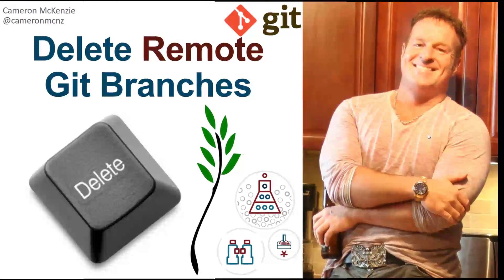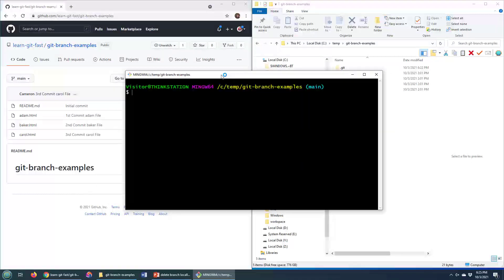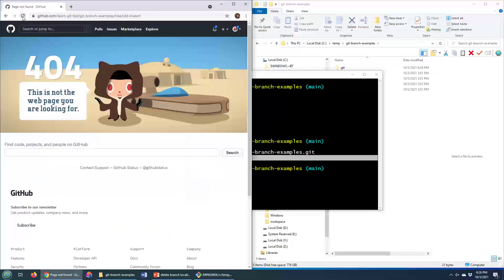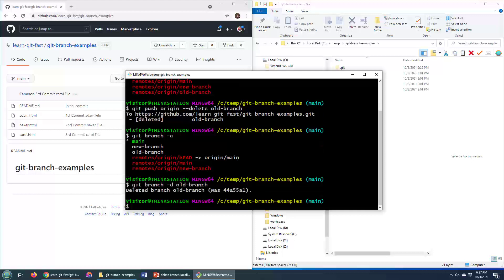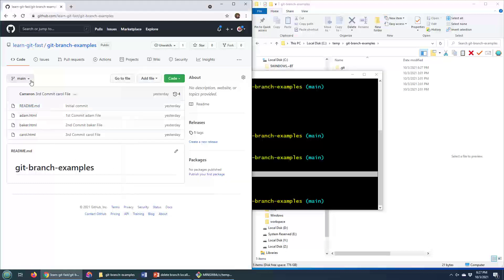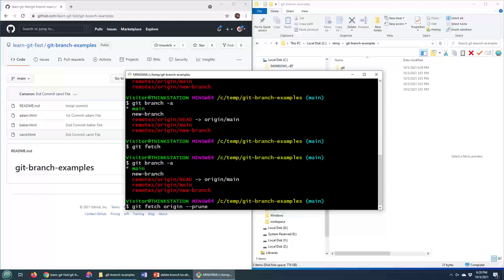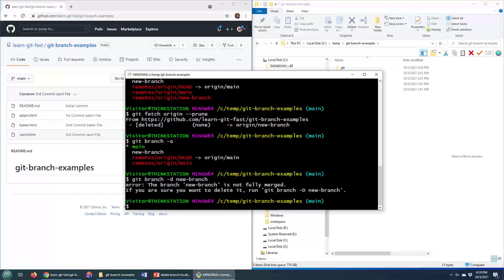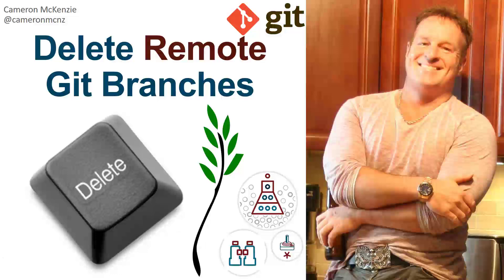Git Delete Remote Branch Example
Looking for an example of how to delete a remote Git branch from a GitHub or GitLab type of repository? This remote Git branch deletion tutorial shows you how to delete a remote branch, delete the remote tracking branch that may still exist in your local Git configuration, and even delete the local branch if you want the branch to be deleted in every environment in which you have administrative access.